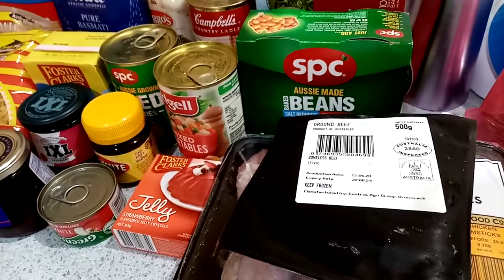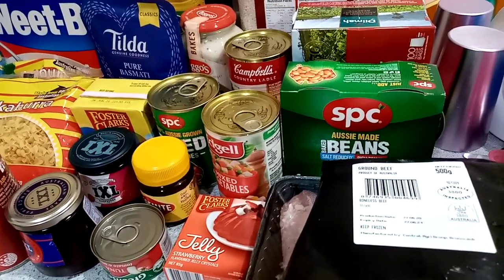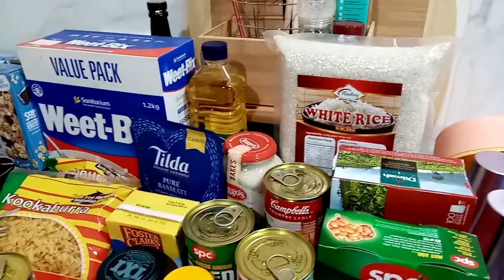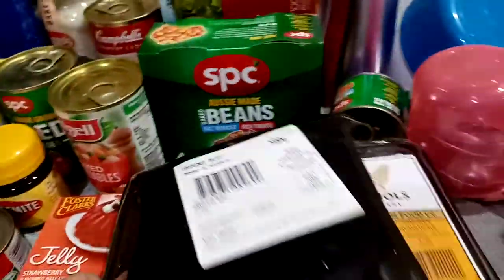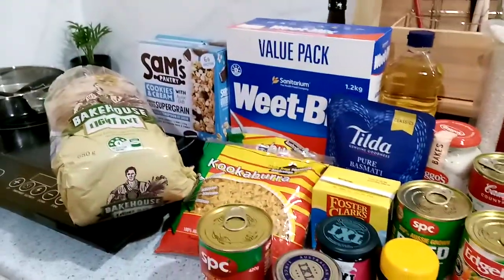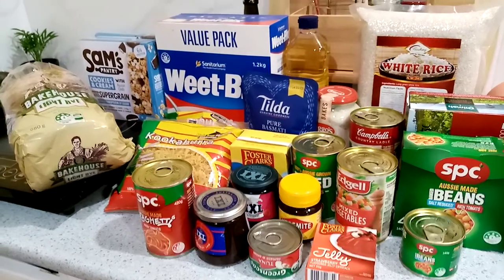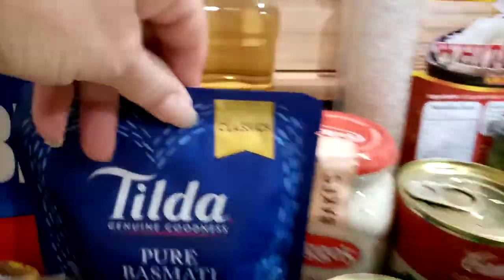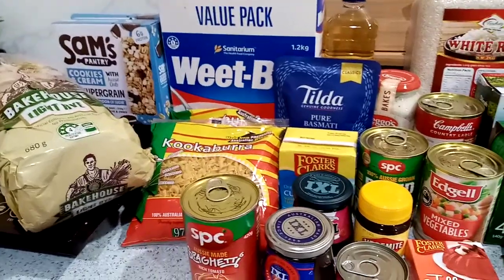The Staples Bag - Sydney's Best Kept Secret 😉 👍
There was also 4 bottles of water & a carton of milk ... I'd already put them away & forgot to show them 😁👍